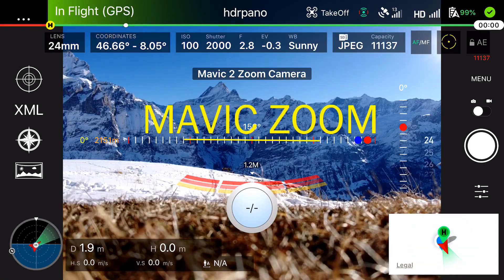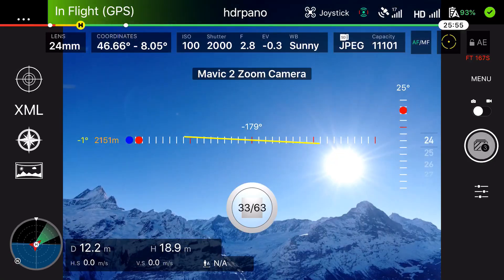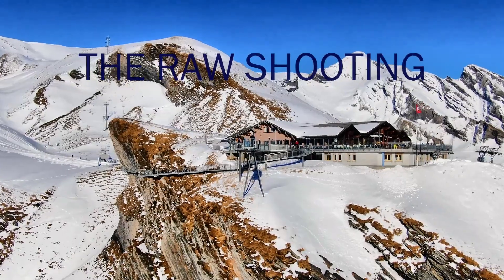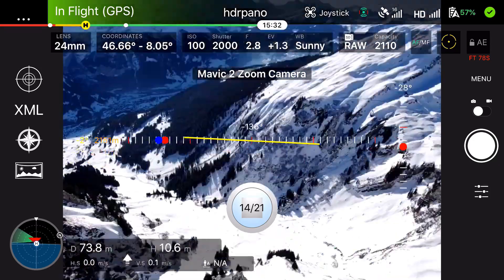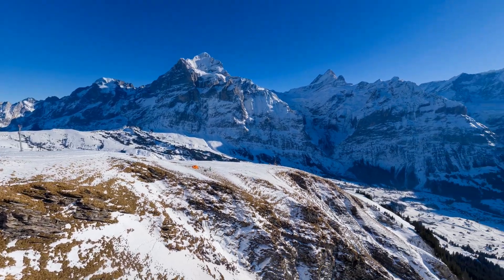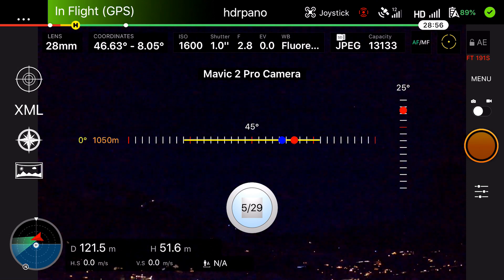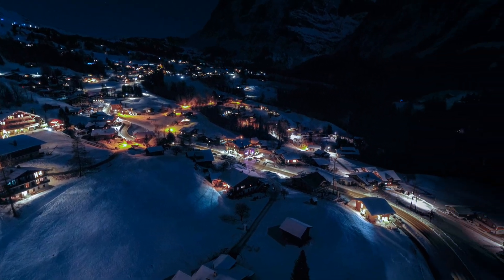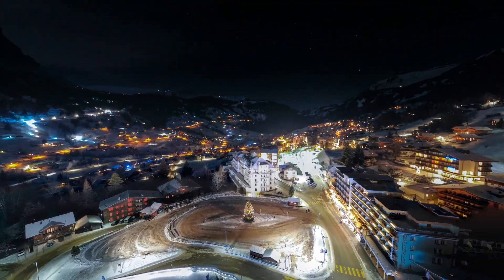DJI Mavic 2 ZOOM, Mavic 2 Pro, AEB, Hyperlight, Dolly Zoom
DJI Mavic 2 360° panorama shootings with the hdrpano 1.3.4 iOS APP

AEB shooting
hyperlight shooting
Dolly Zoom